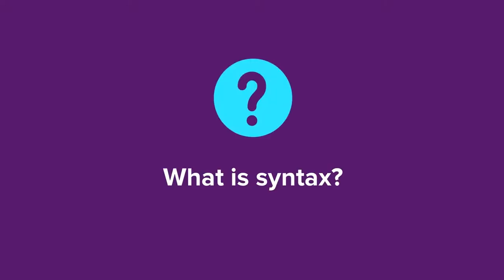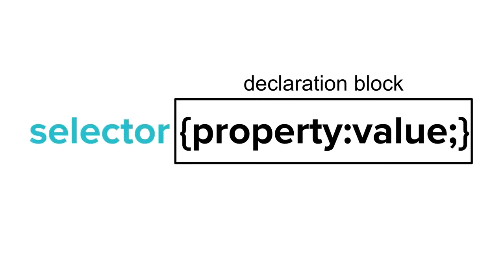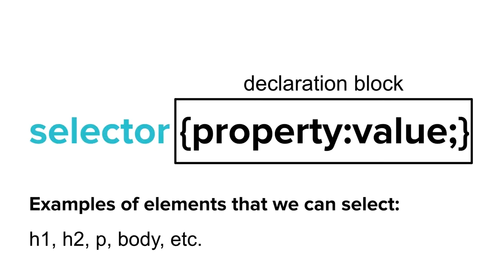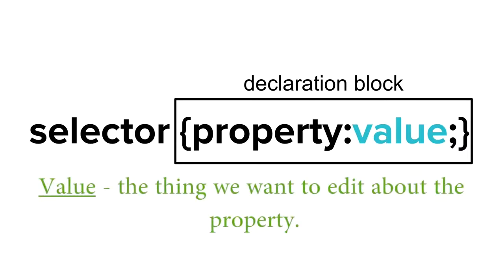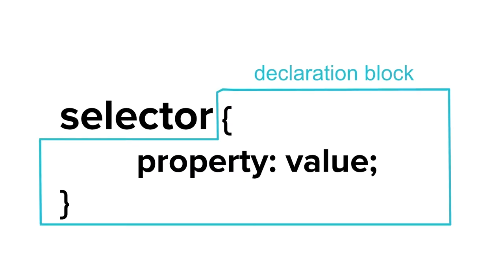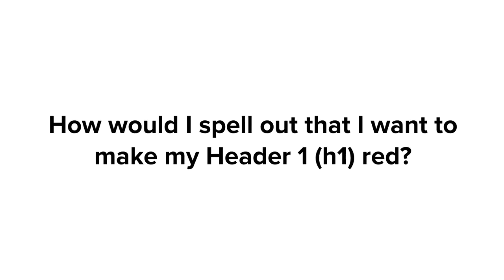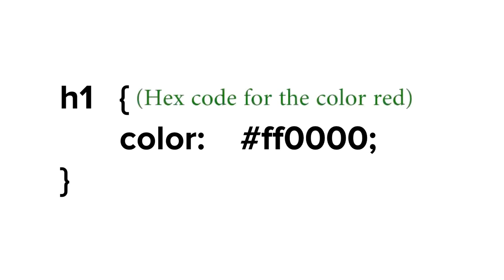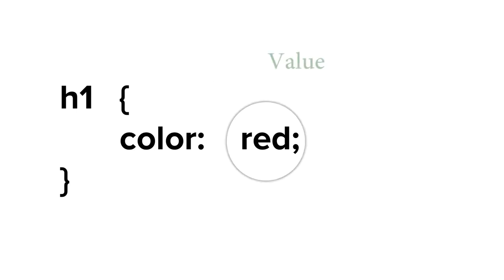Web Design with Mozilla Thimble - Basics of CSS: Part 1